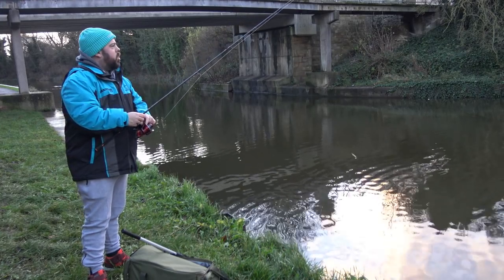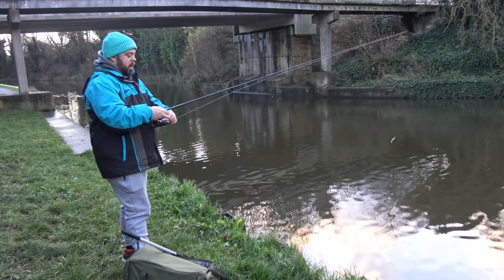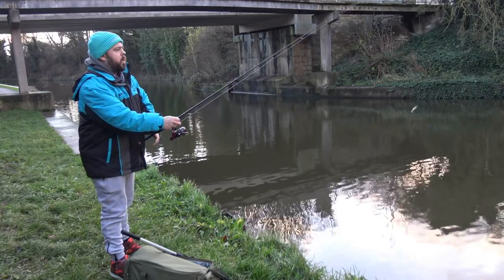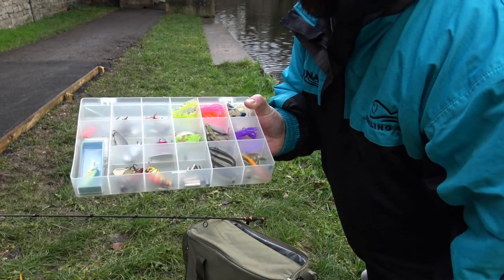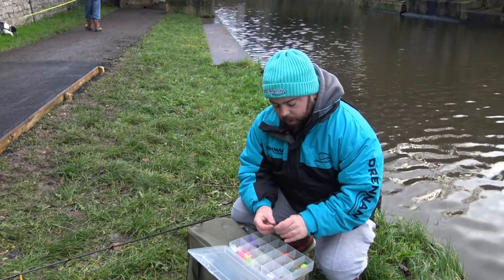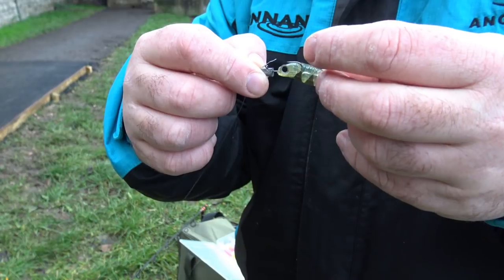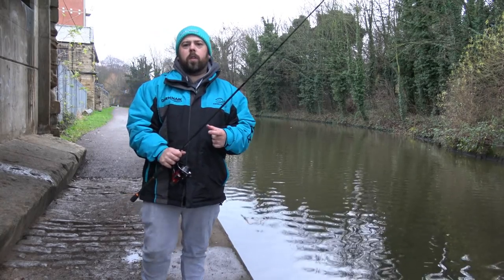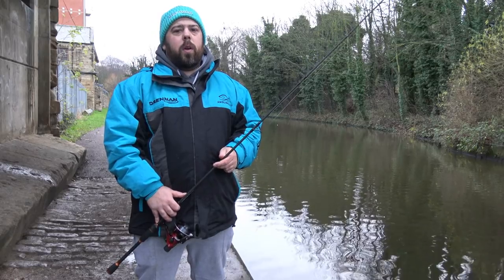Jigging For Perch On The Air & Calder Canal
A basic vid on jigging on still waters